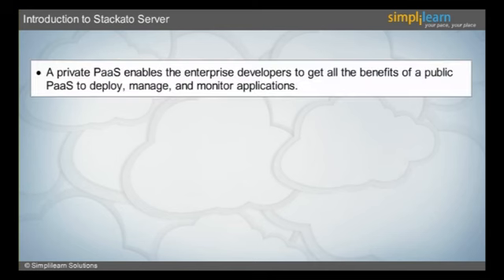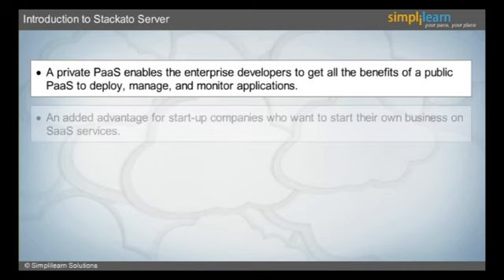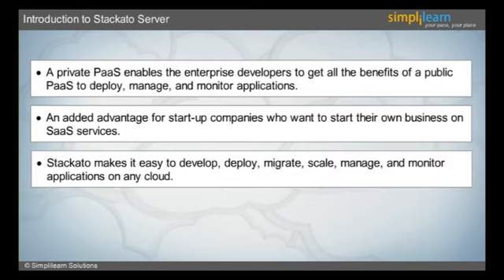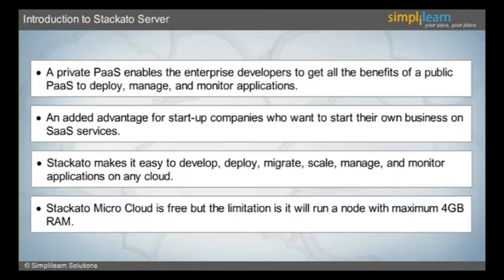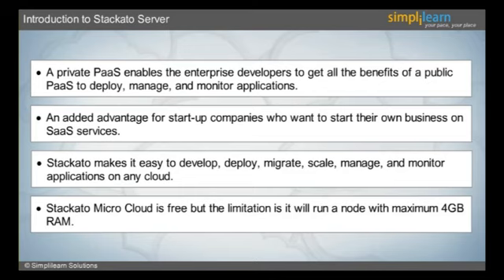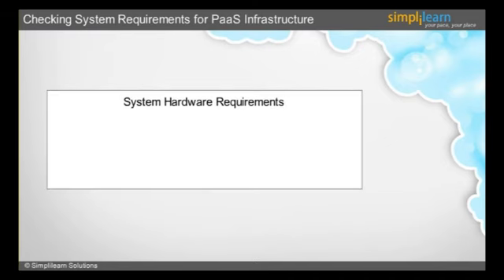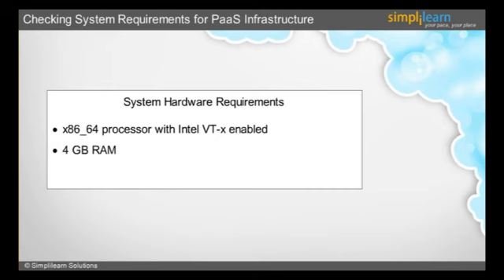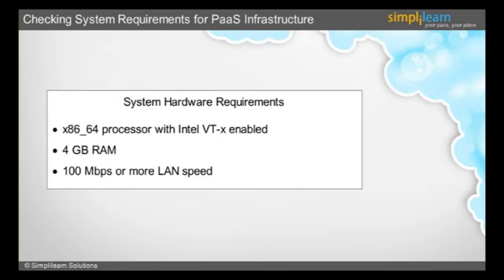PaaS Implementation - CompTIA Cloud+ Module 09 | Simplilearn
This video talks about:
Introduction to Stackato Server -
A private PaaS to deploy, Manage, and monitor applications.
An added advantage for start-up companies who want to start their own business on SaaS Services.
Stackato makes it easy to develop, migrate, Scale, manage and monitor applications on any cloud, Stackato Micro cloud is free but the limitations is it will run a node with maximum 4GB RAM. Checking System requirements for PaaS Infrastructure

✅ Key Features
- 8X higher interaction in live online classes conducted by industry experts